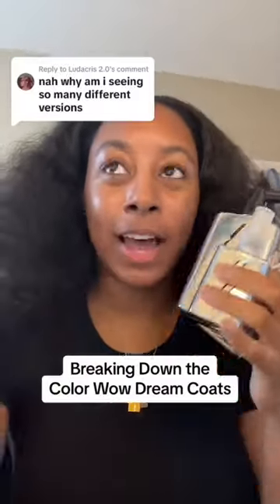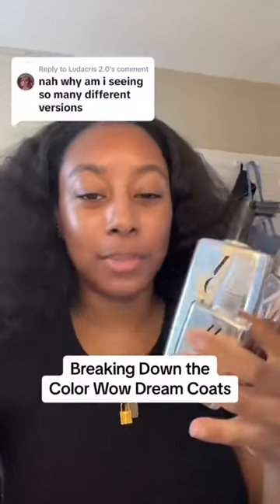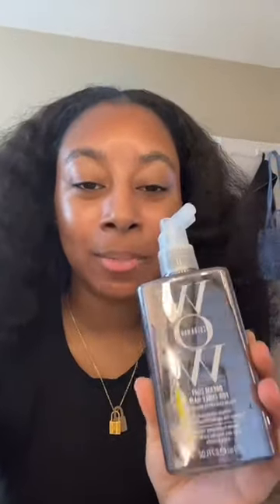Which Dream Coat is Right for You? | The Ultimate Guide to the Color Wow Dream Coats!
Learn the difference between 3 of our best sellers! Dream Coat, Dream Coat for Curly Hair, and the Latest Addition - Extra Strength Dream Coat. Get the Dream Coat thats right for you! ✨

Take our quiz and find the perfect frizz fighter for your hair type